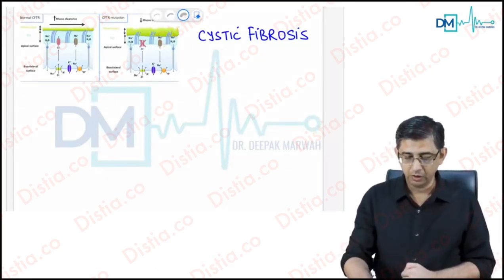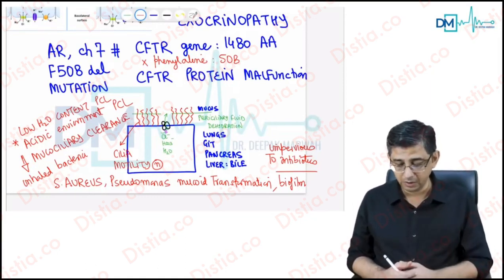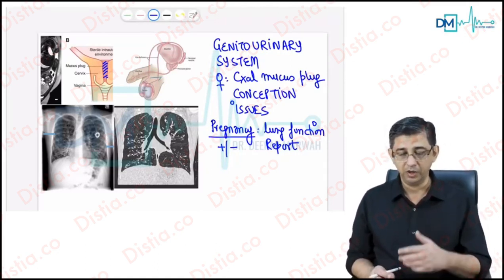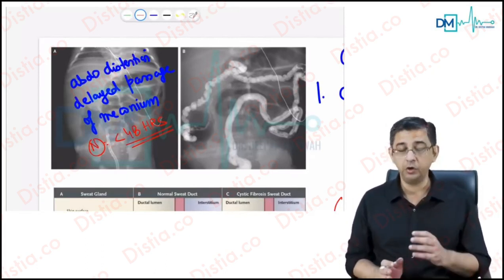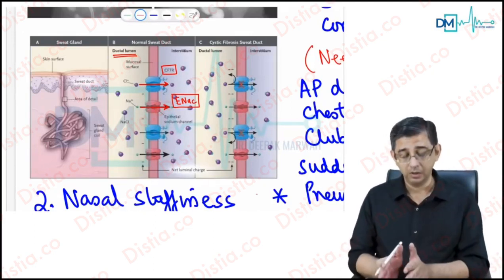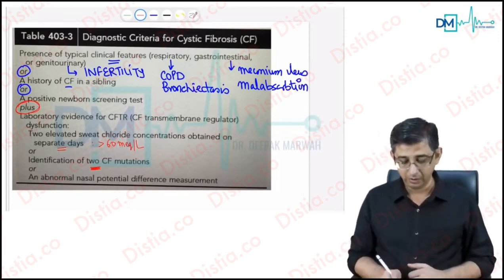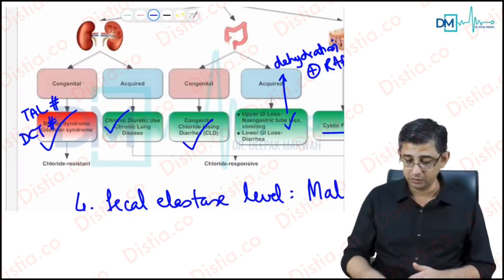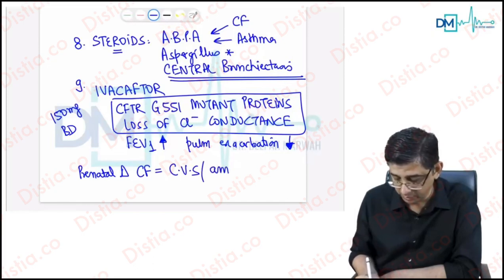01 Cystic Fibrosis watermark 2